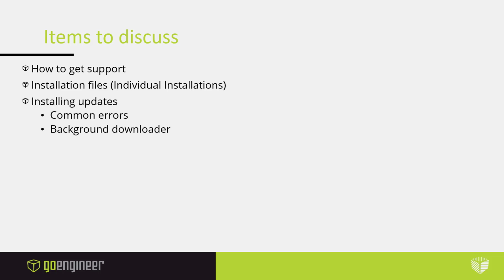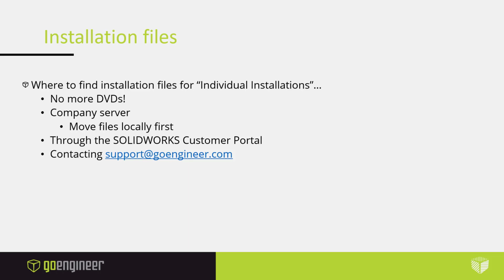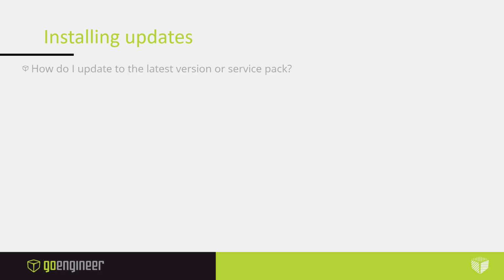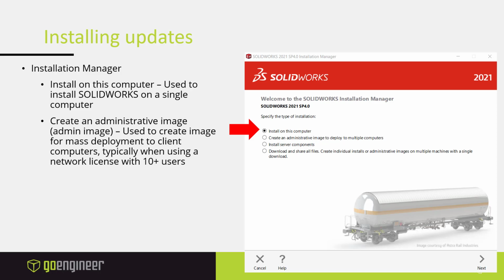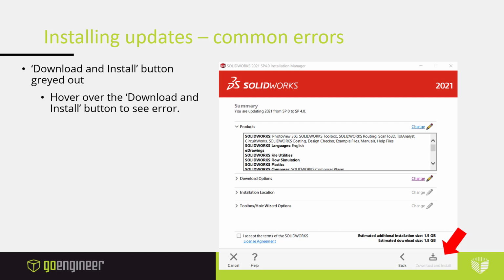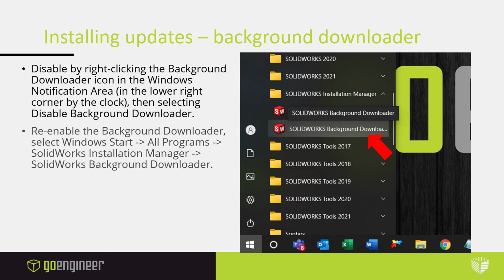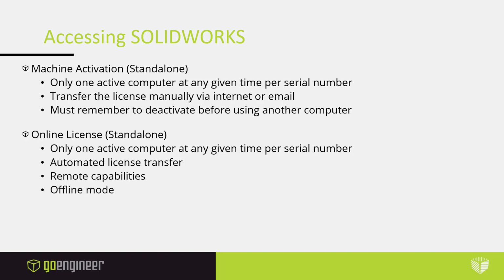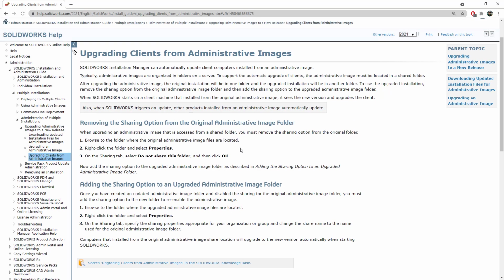SOLIDWORKS Best Practices: Prepping for an Upgrade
Thinking about updating SOLIDWORKS? Check out this webinar and gain confidence with these best practices, making the day you decide to update less stressful. You can do it! During this session, you'll find that it is super easy and straightforward if you just take a few precautions. Whether you are updating to a newer service pack, or a new major release, we got you covered! Of course, if you need additional support, just reach out to one of our many talented techincal support engineers for the quickest assistance with any updating questions or issues you may run into!

0:00 - Intro
0:30 - Our mission
1:30 - Items to discuss
3:30 - How to get support
5:00 - Installation files
9:50 - Installing updates
12:03 - Check for updates
12:24 - Clean reinstallation
13:04 - Installation manager
15:38 - Common errors
19:30 - Background downloader
22:32 - Parallel installations
25:00 - Accessing SOLIDWORKS
27:05 - SOLIDWORKS Help
29:48 - Outro and questions